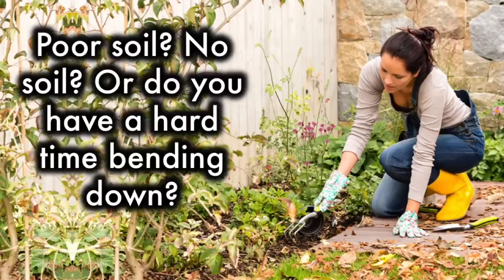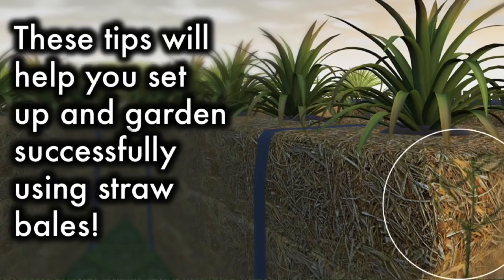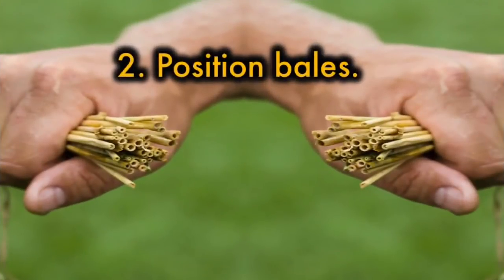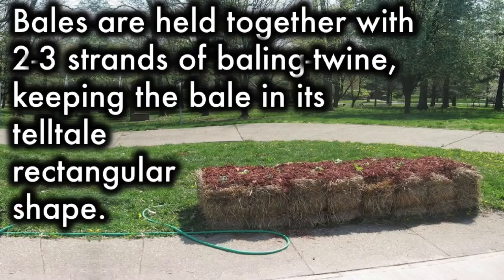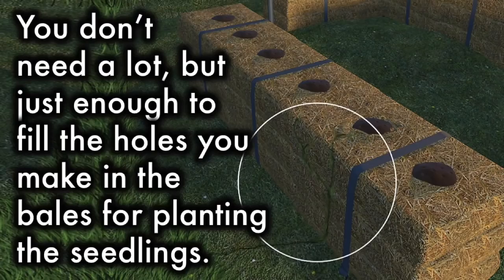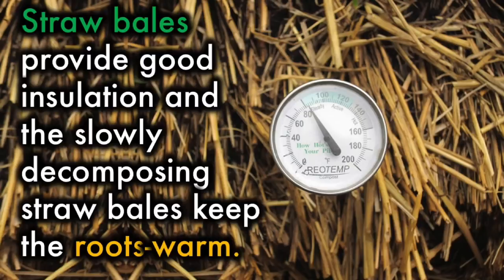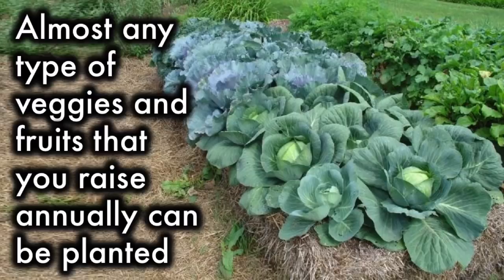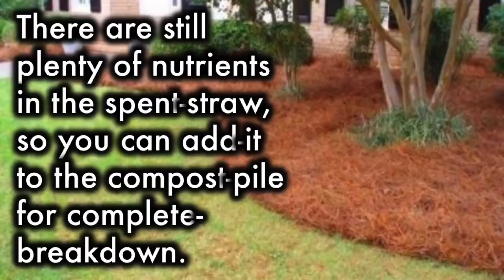No Good Soil ? No problem. Straw Bale Grows Tons of Vegetables Without Soil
• Poor-soil? No soil? Or do you have a hard time bending down? If any of these sound familiar, then straw bale gardening is a fantastic gardening alternative! Straw bale gardening uses decomposing straw bales instead of soil to grow-vegetables. It's similar in concept to raised-bed gardening with a much cheaper price tag.
These tips will help you set up and garden successfully using straw bales!

1.Use straw bales.
Bales come in two varieties: straw and hay. Straw is the byproduct of the grain-industry and contains only the hollowed out stem of plants such as wheat, barley and oats. Hay-bales often contain a variety of dried grasses and many seeds; hay bales are usually cheaper but they will become weedy and break-down too quickly. Bales can be purchased at some garden center or sourced directly from farmers. They are more available for purchase in the fall after grain harvest.

2. Position bales.
Lay a couple layers of newspaper or weed-block fabric under the area you plan on putting your bales, to prevent weeds from coming up from the ground. Bales can be placed on your concrete-driveway, on top of your existing garden-soil, or anywhere else you'd like to garden.

3. Twine
Bales are held together with 2-3 strands of baling-twine, keeping the bale in its telltale rectangular shape. Make sure this twine is not severed as it will allow the bale to fall-apart. Bales should be laid on their sides with the narrow-side up so the twine is parallel to the ground.

4.Planting
water the bales heavily for few days prior to planting. You need some well-rotted compost to start your plants in. You don’t need a lot, but just enough to fill the holes you make in the bales for planting the seedlings. A pound of compost for each planting-hole is more than sufficient, but some gardeners use a layer of compost on the entire-surface of the bale-bed.

You can plant either seeds or seedlings. Many gardeners prefer to seed their straw bales because the root-system gets a better chance at spreading extensively into the straw-bed. Straw bales provide good insulation and the slowly decomposing-straw bales keep the roots-warm.

5.Fertilizers
The straw bales may provide a steady supply of nutrients to the plants as they slowly-decompose, but it may not be sufficient to support a large number of plants. You can use any type of fertilizer as you would normally use in regular-gardening. Overuse should be avoided, though.

Almost any type of veggies and fruits that you raise annually can be planted, but it may not be a bad-idea to avoid large plants like corn or big, spreading-pumpkins.

A good gardener wastes nothing. Straw-bales after a season’s crop may not be suitable for another-season, especially in places where warmer temperatures and rainfall break-down the bales at a faster-rate.
• The straw can be used as mulch elsewhere in the garden.
• There are still plenty of nutrients in the spent-straw, so you can add-it to the compost-pile for complete-breakdown.